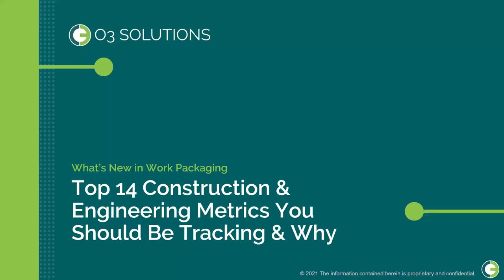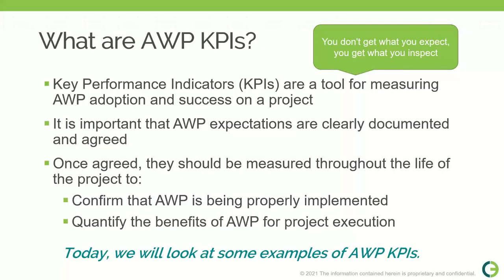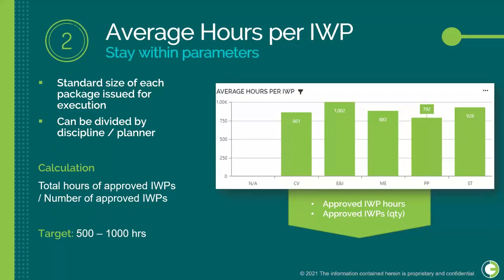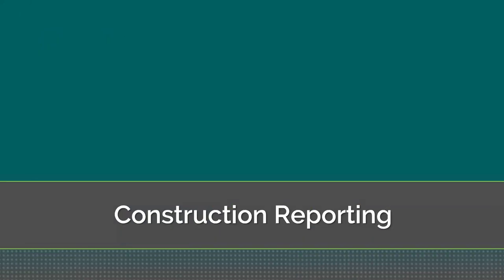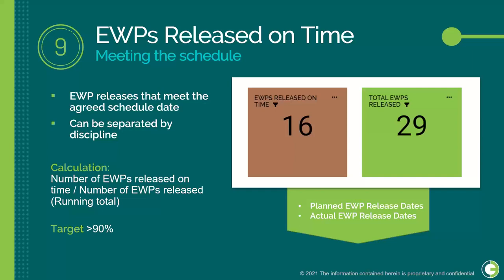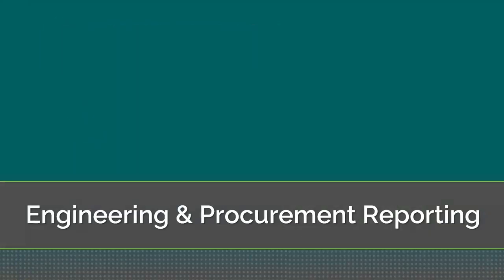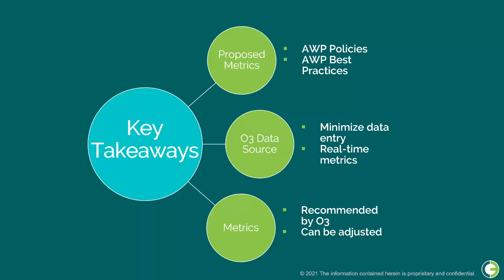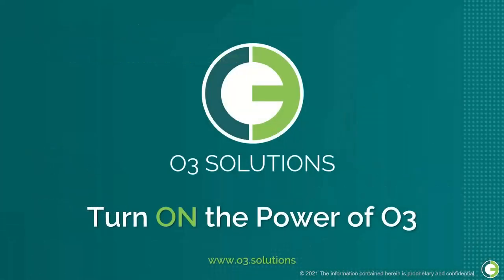Top 14 Construction Engineering Metrics You Should Track